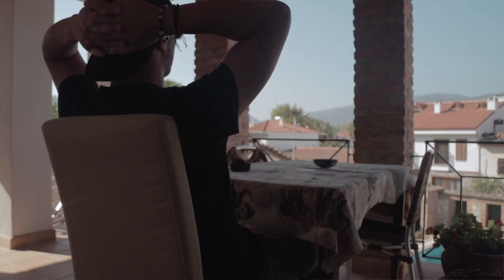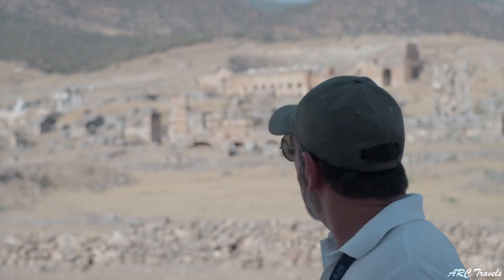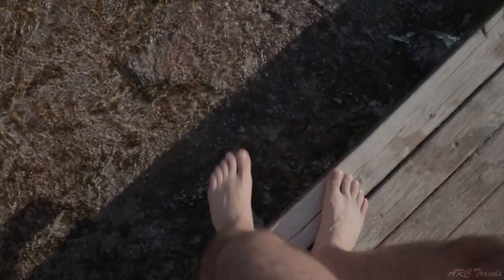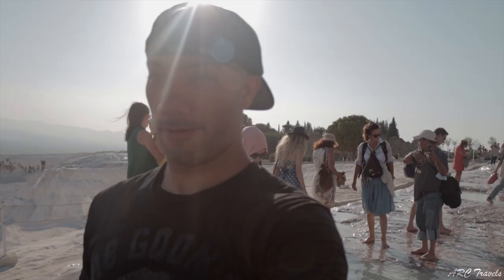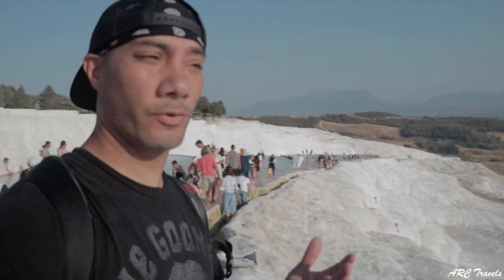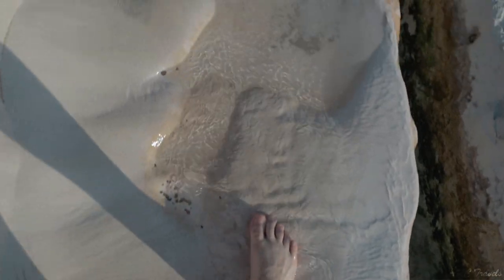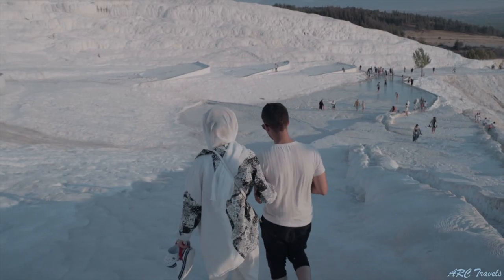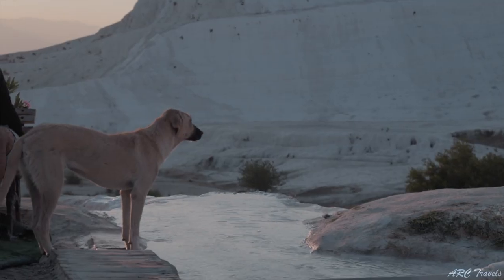TURKEY 🇹🇷 The Pumakkale Thermal Pools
Visiting the surreal thermal pools in the city of Pumakkale Turkey.
This is an excerpt from my full length travel documentary "The Best of Turkey with Intrepid Travel".

// MORE FILMS //

* S U B S C R I B E for more epic ARC Travels Cinevlogumentaries

// SOCIAL MEDIA //

// CH. SUPPORT //

2️⃣ SEND TIPS
If you've found these videos entertaining and informative you can send tips to help support future films

// ABOUT ARC //

New Yorker, Professional Stuntman for TV & film with a passion for travel adventures. Sharing my love for sights, sounds and the random events captured along the way.

ARC Travels videos are what I describe as "Cinevlogumentaries", sprinkles of cinematography, vlog and documentary influences to entertain, inform and make you feel part of the journey.